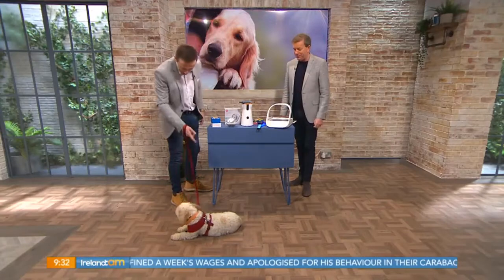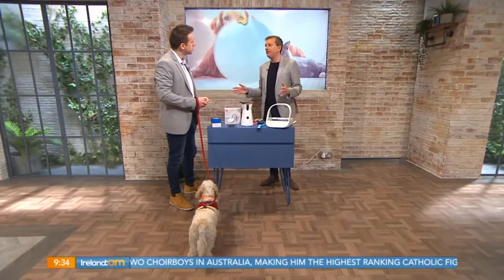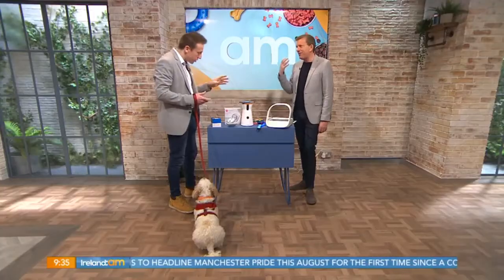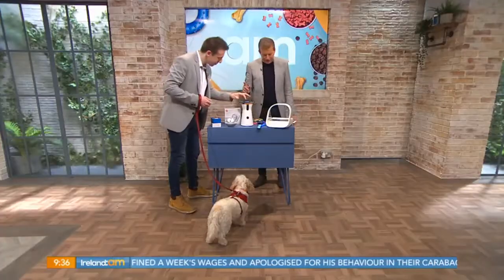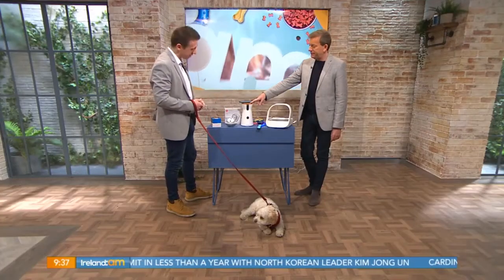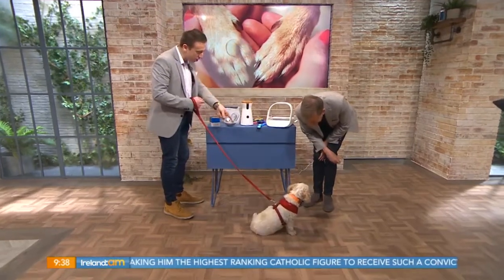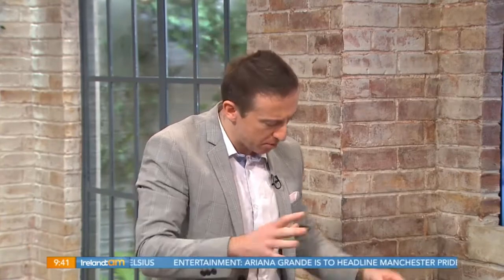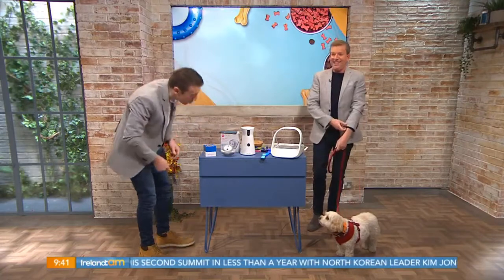AM: Gadget Guy Pet gadgets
Colin Baker shows us the latest pet gadgets